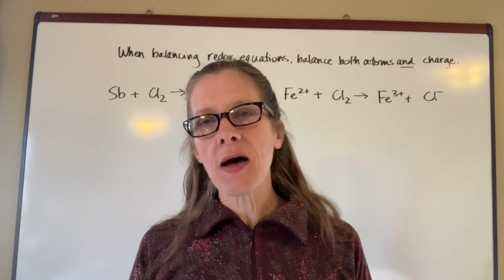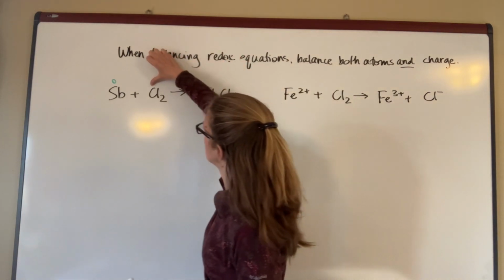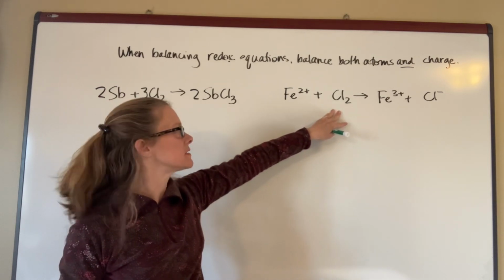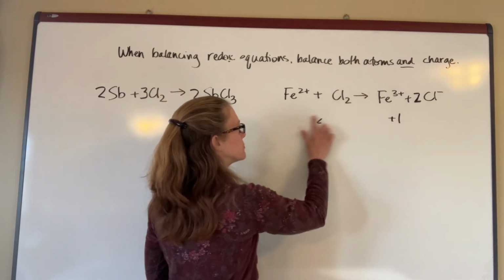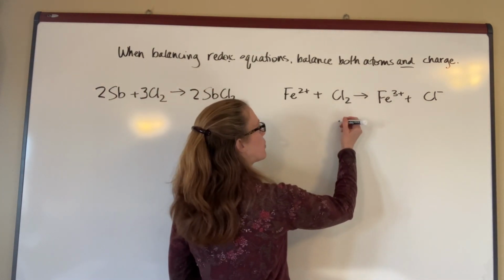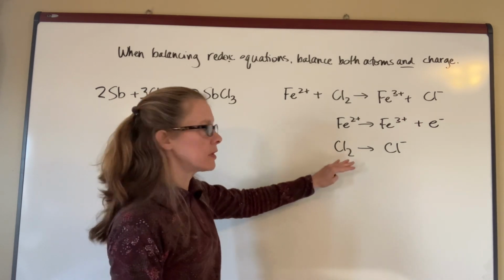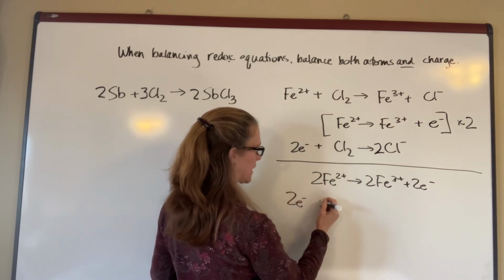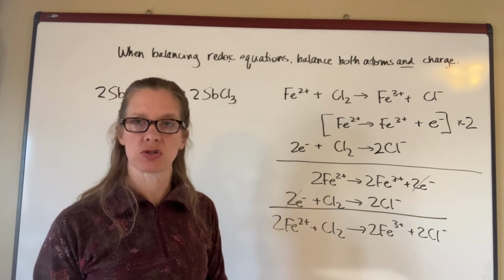Advanced Chemistry Module 10 #1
This video will start us on the process of being able to balance a redox reaction.